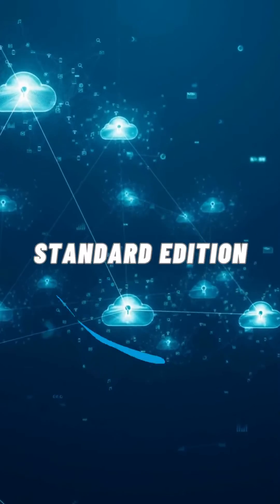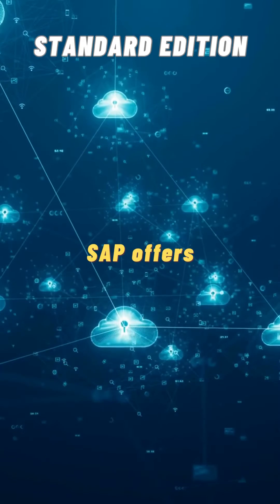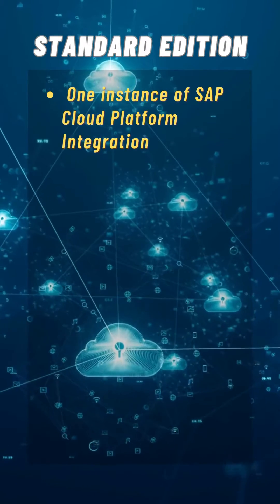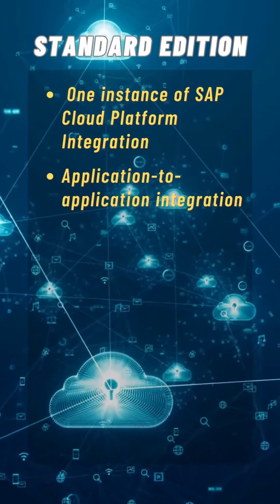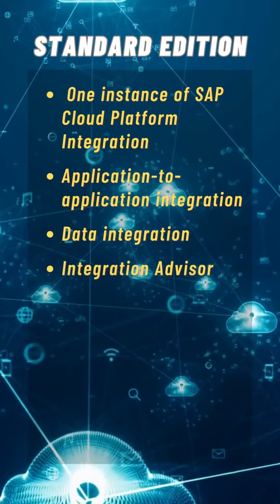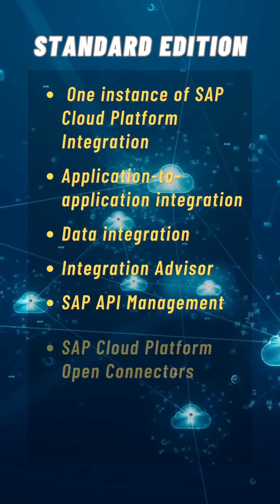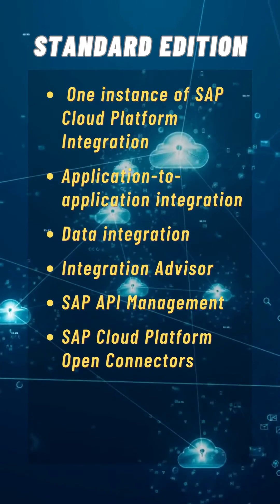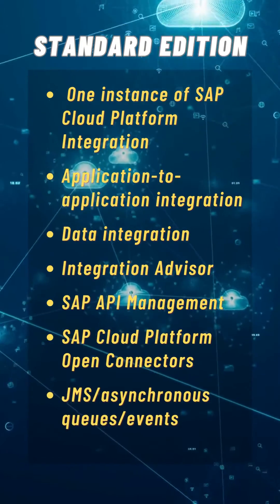What are SAP Cloud Platform Integration Suite Editions?